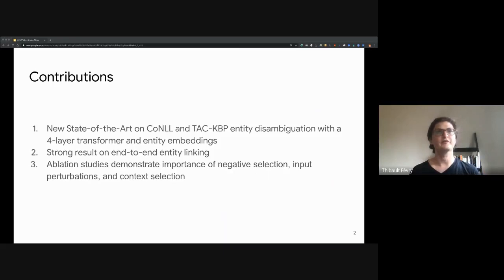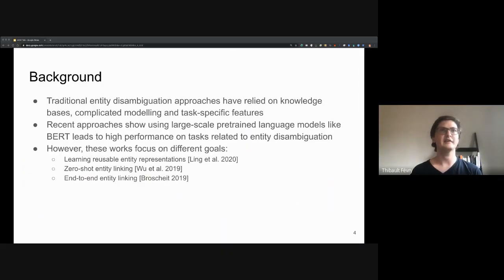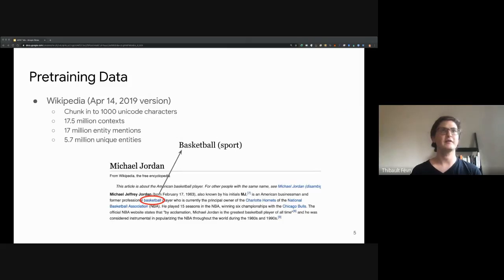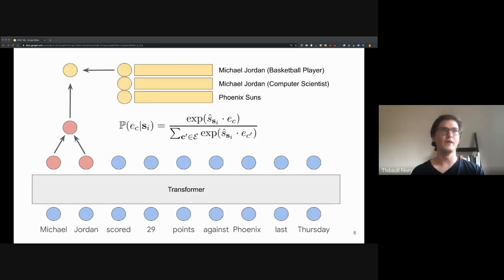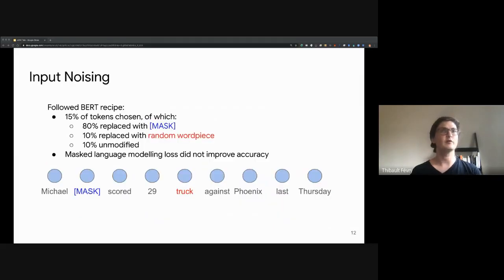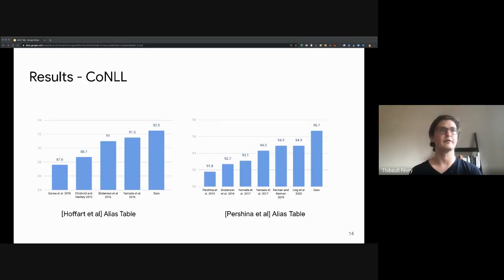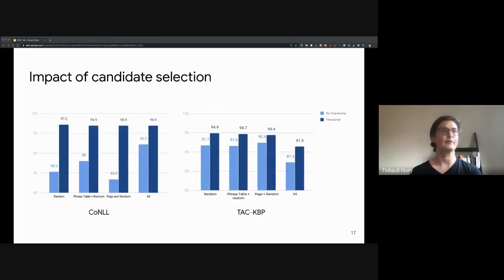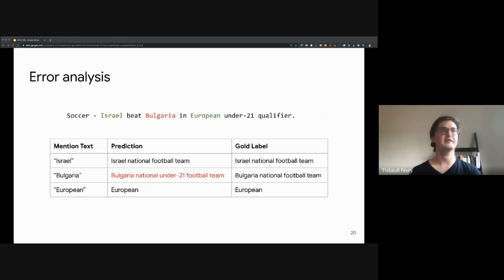AKBC 2020: Paper: Empirical Evaluation of Pretraining Strategies for Supervised Entity Linking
Empirical Evaluation of Pretraining Strategies for Supervised Entity Linking

Thibault Févry, Nicholas FitzGerald, Livio Baldini Soares, Tom Kwiatkowski.

In this work, we present an entity linking model which combines a Transformer architecture with large scale pretraining from Wikipedia links. Our model achieves the state-of-the-art on two commonly used entity linking datasets: 96.7% on CoNLL and 94.9% on TAC-KBP. We present detailed analyses to understand what design choices are important for entity linking, including choices of negative entity candidates, Transformer architecture, and input perturbations. Lastly, we present promising results on more challenging settings such as end-to-end entity linking and entity linking without in-domain training data.